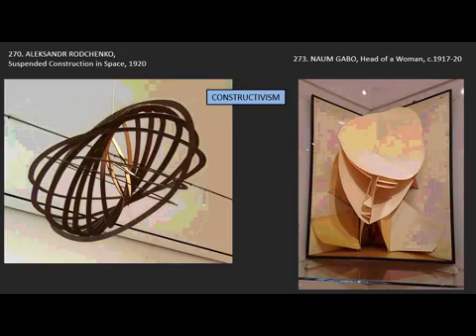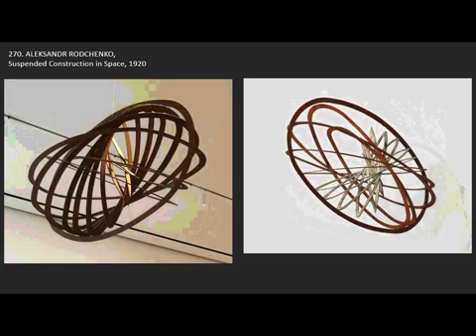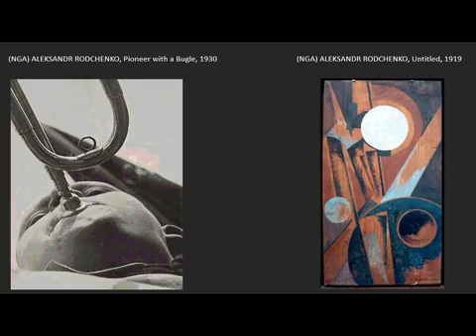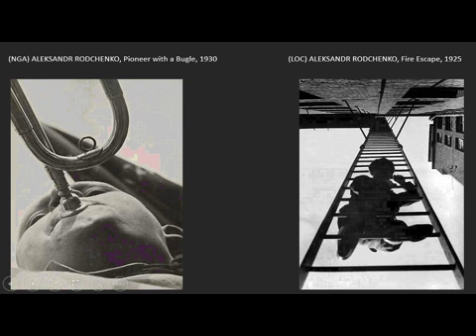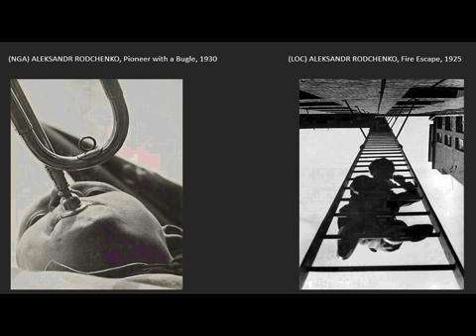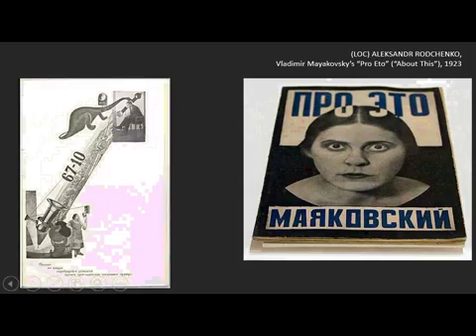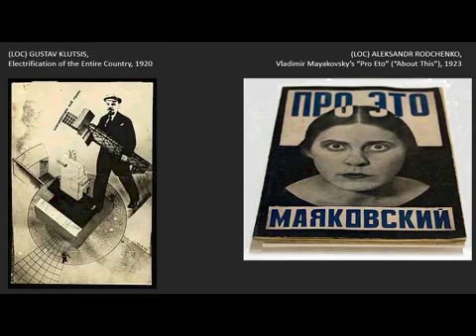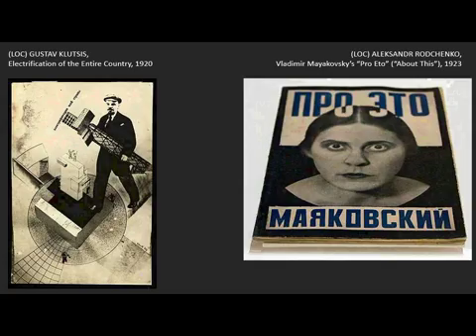9 constructivism photos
constructivism 2